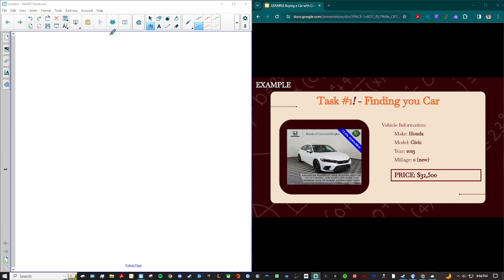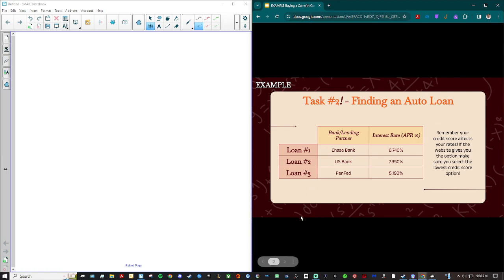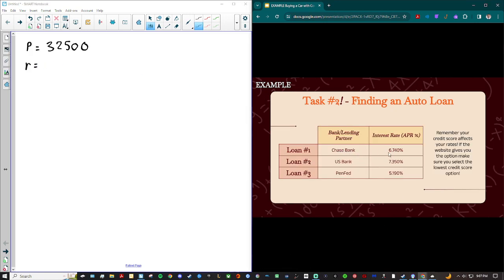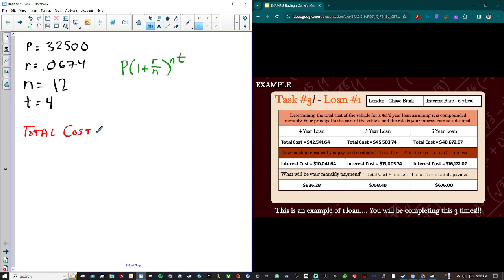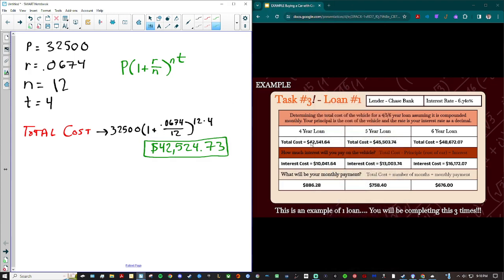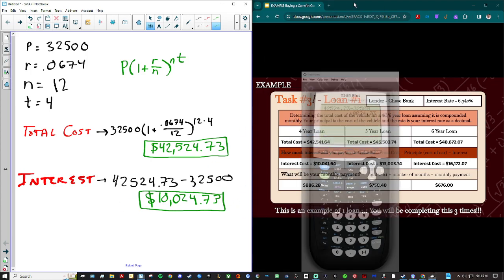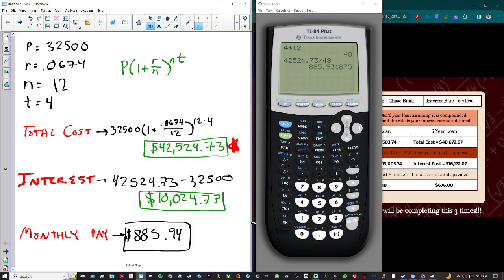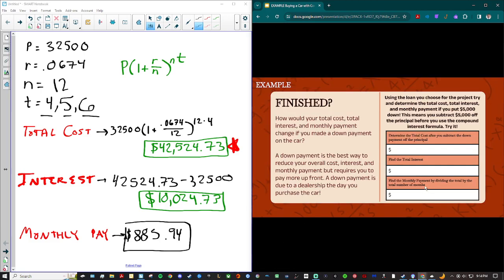🚗 Buying a Car with Compound Interest 🚗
Quick run-through of the alternative assessment with examples